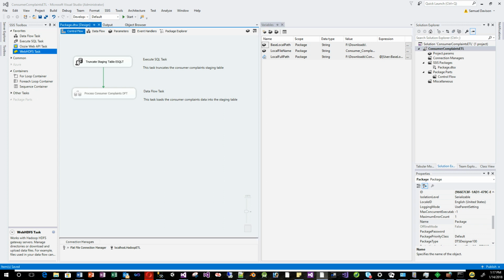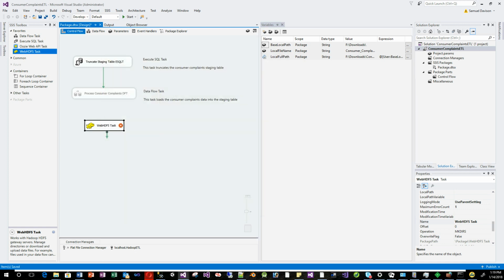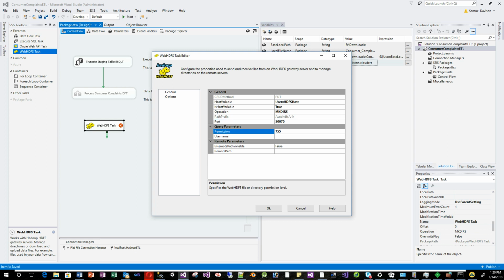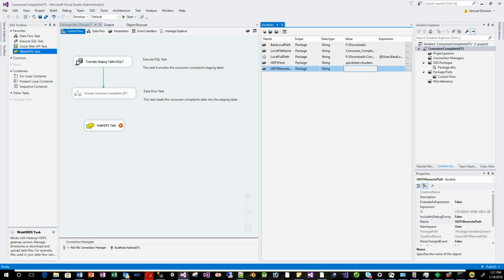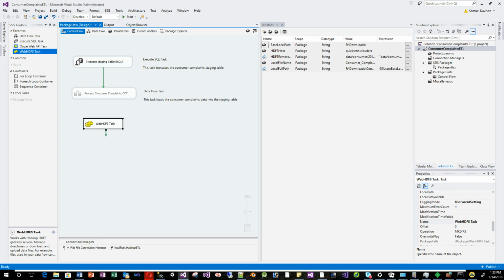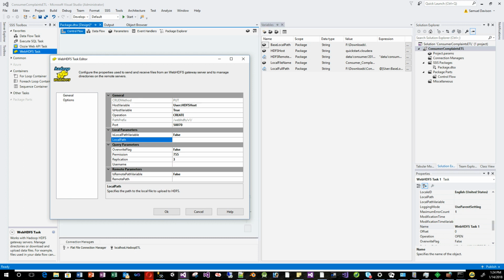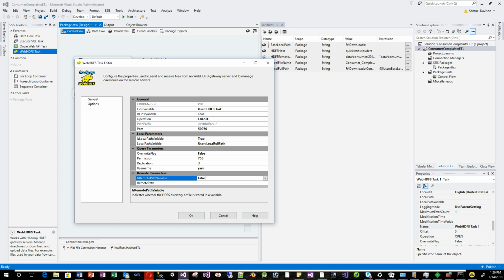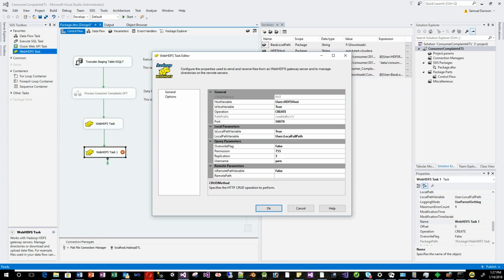Site Integrators - Add the Site Integrators' WebHDFS task to existing SSIS Package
In this video, we’ll demonstrate how to add the Site Integrators’ WebHDFS Task to an existing SSIS package to load a file into Hadoop HDFS.